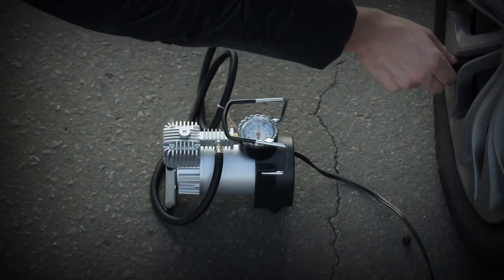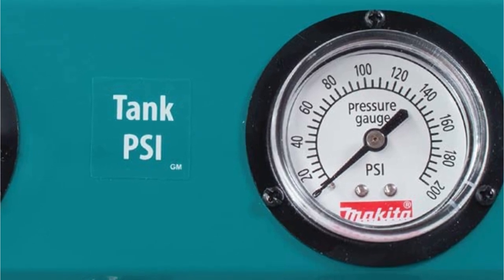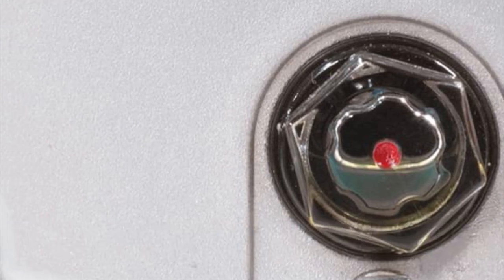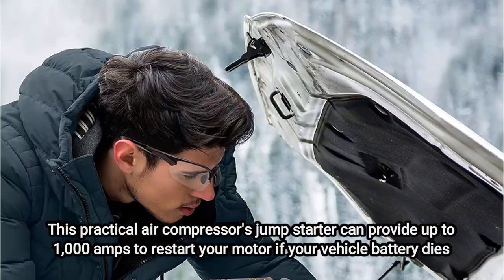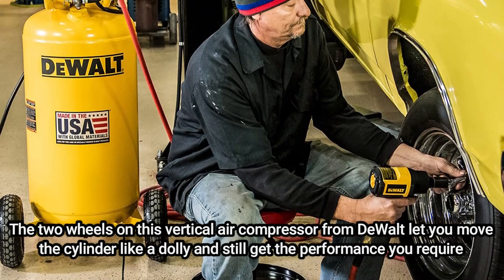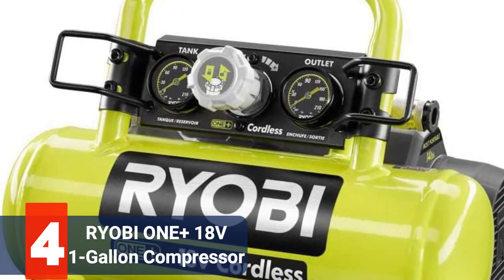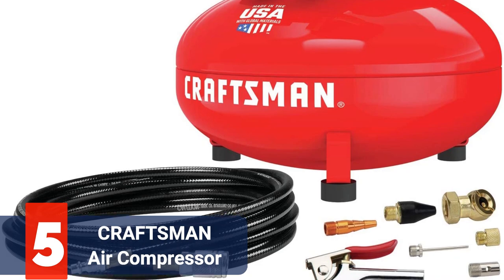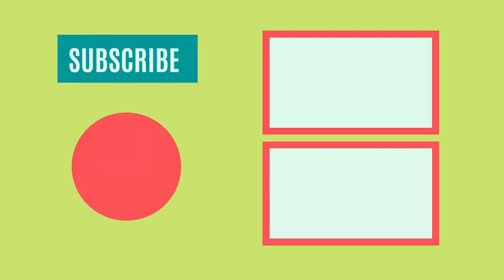Top 5 Air Compressors for Home and Garage Use 2023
00:00​ Intro
1️⃣
00:20 Digital Display Car Tire Inflator Pump 150PSI Portable Air Compressor.

2️⃣
01:39 Portable Electric Air Pump Motorcycle Bicycle Air Compressor.

3️⃣
02:32 Car Compressor Portable Air Compressor.

4️⃣
03:26 120W Handheld Air Compressor.

5️⃣
04:10 550W 8L 7 Bar Industrial Outstanding Oil-free Air Compressor.

An air compressor can make maintaining a home easier by helping with household tasks, such as pumping air into your car’s tires or clearing the dust in your garage. Because air compressor product descriptions mention psi, CFM, CSFM, hp, dB, and other confusing measurements, it can be challenging to determine which product is best for you